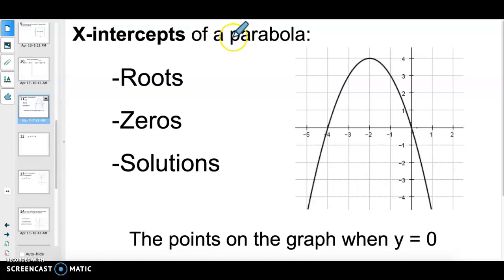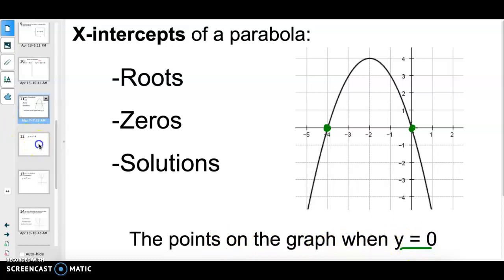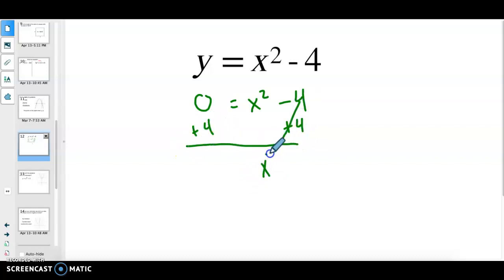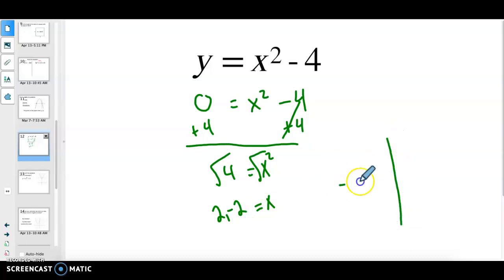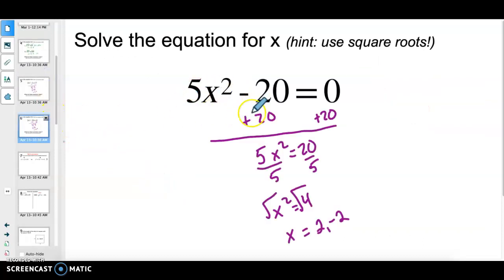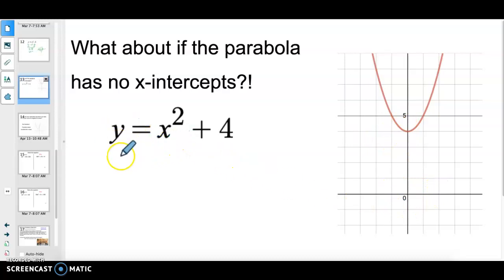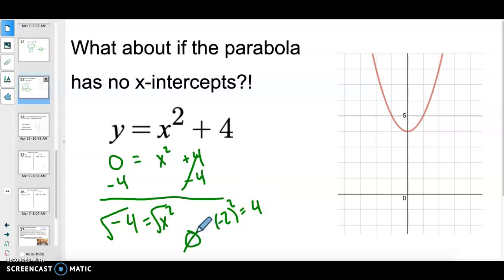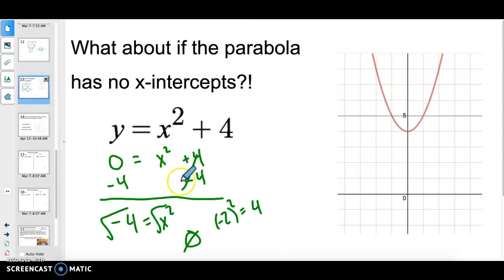Square roots with no solution